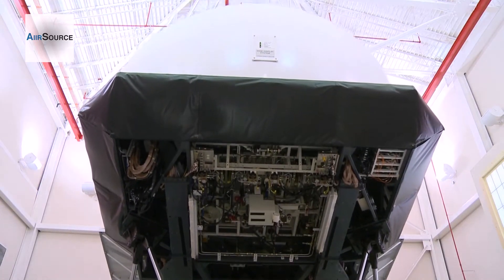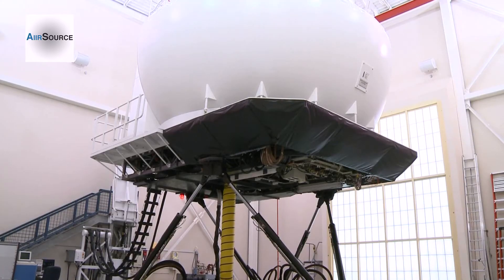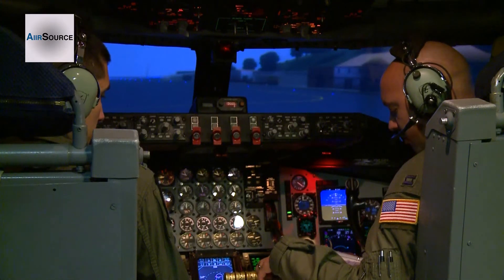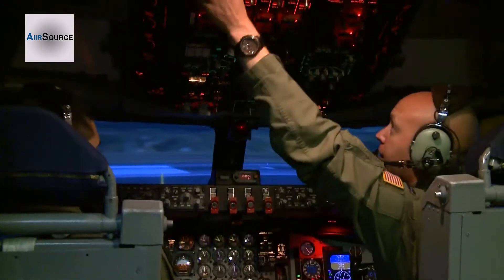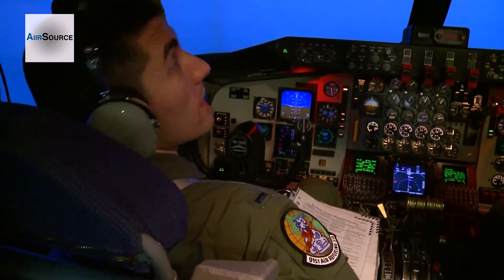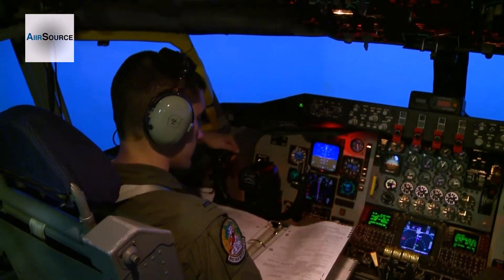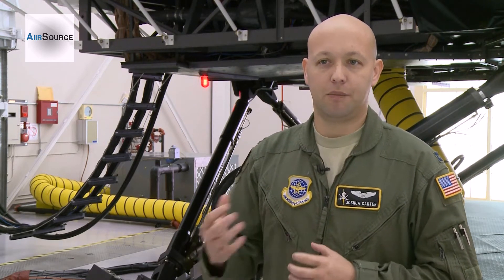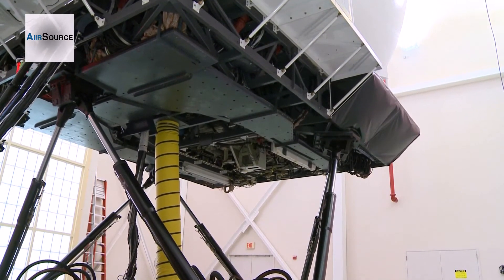US Air Force KC-135 Simulator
Training for an emergency can be a little tricky especially when it involves a plane in flight over the middle of the ocean. As Senior Airman Laura Beckley explains, sometimes learning how to fix a plane means you have to crash it. Video by Senior Airman Laura Beckley | 6th Air Mobility Wing Public Affairs

AiirSource℠ - Thumbs up for the troops!
Your source for interesting current- and archival military/aviation videos.